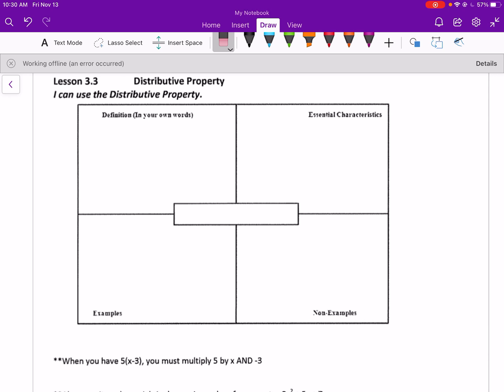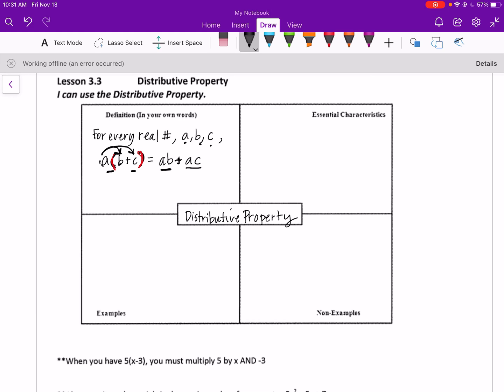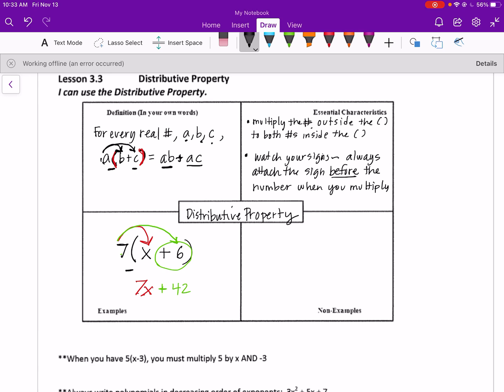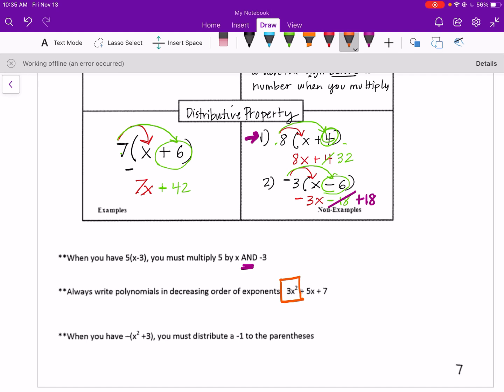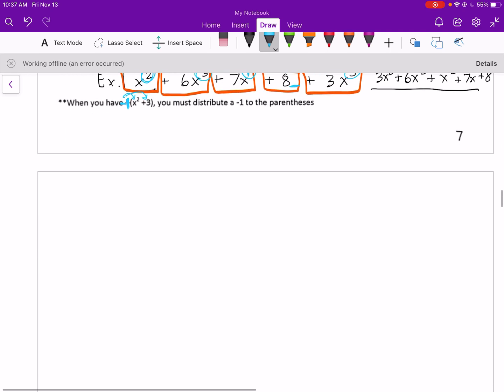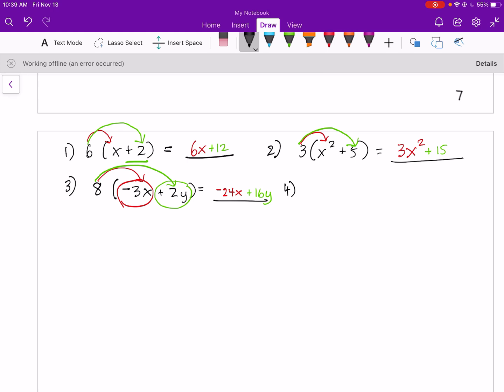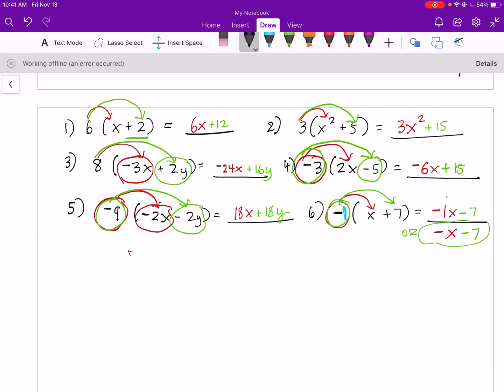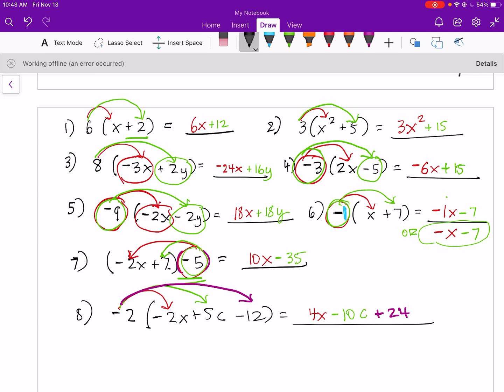Lesson 3.3 Distributive Property